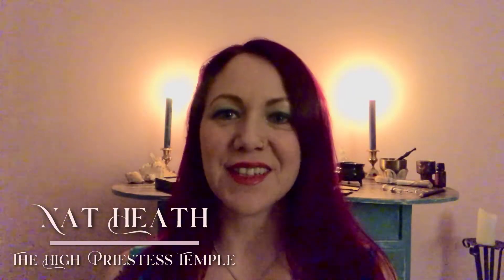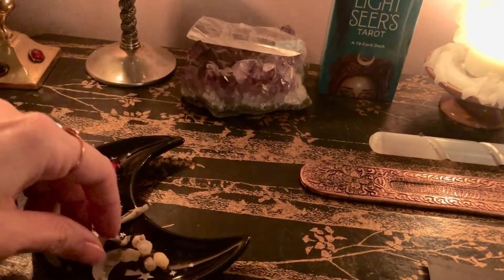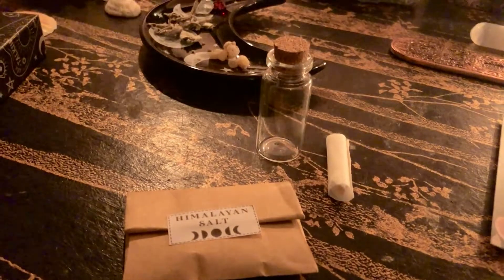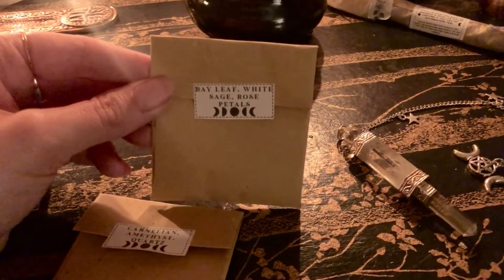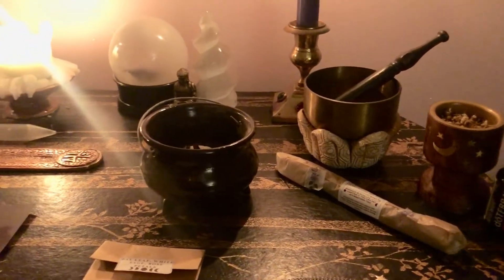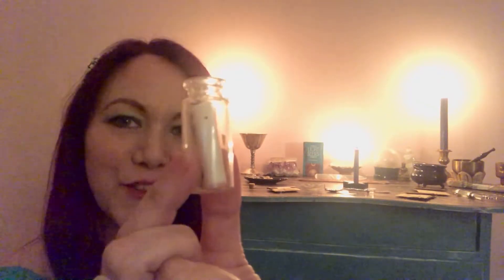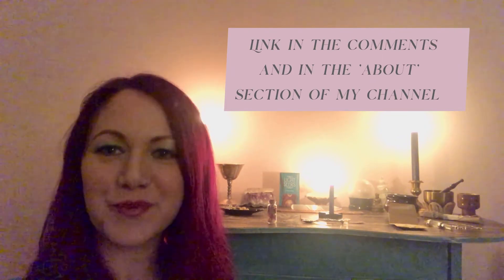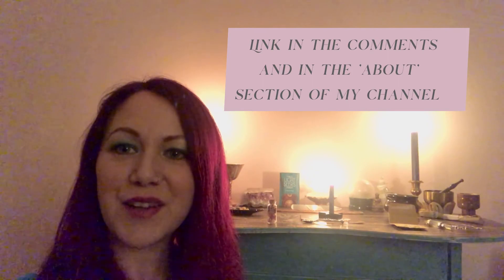Manifestation Spell Bottle Tutorial - Ritual Magick - Witchcraft - Spellwork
I'm Nat from the High Priestess Temple and in this video I show you how to make a manifestation spell bottle. It's super simple and fun! I also talk about the importance of intention and co-creation in manifestation and magick.

You will need:

Mini spell candle
Anointing oil (I chose frankincense essential oil)
Mini glass bottle with cork lid
Small piece of paper (scroll)
Himalayan salt
Amethyst, carnelian and clear quartz crystal chips
Loose leaf white sage
Crushed bay leaf
Crushed rose petals
Dried chamomile flowers

If you have any questions feel free to post them below or over on Instagram and I will get back to you asap.

Nat x